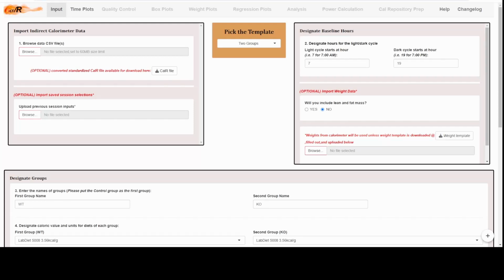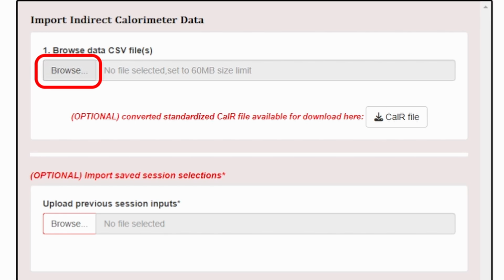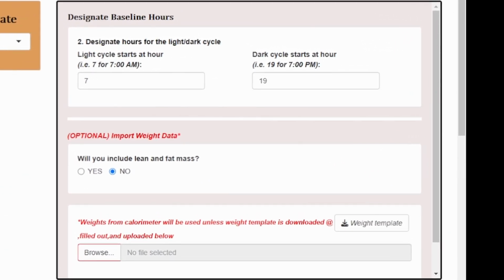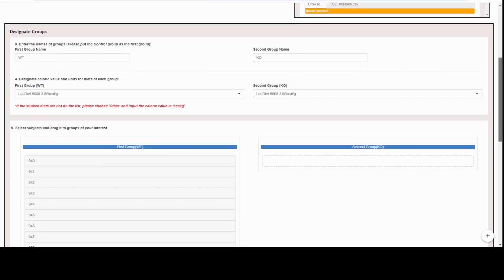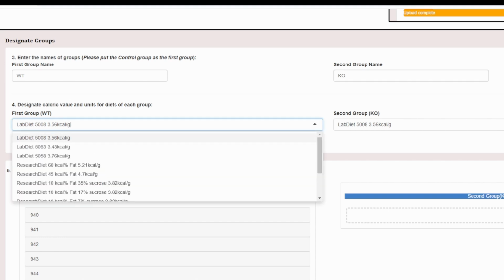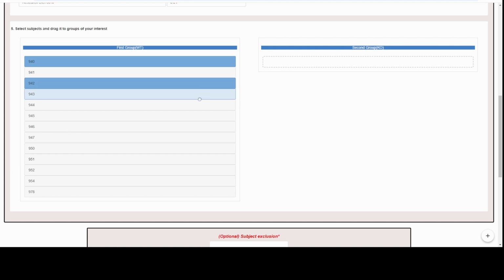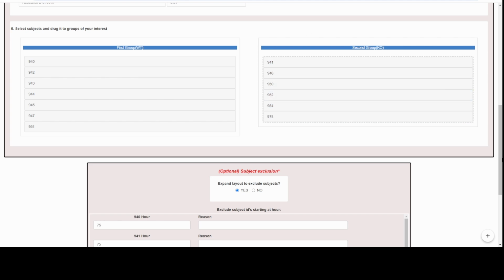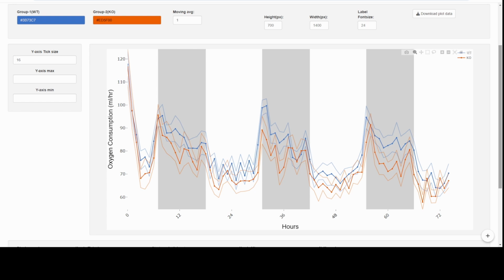How to upload TSE Files to CalR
Learn how to upload TSE indirect calorimetry files to the software analysis tool CalR.